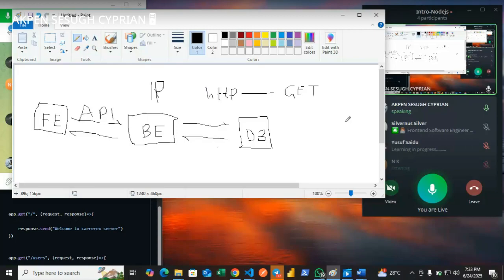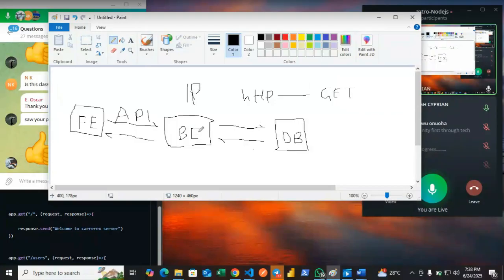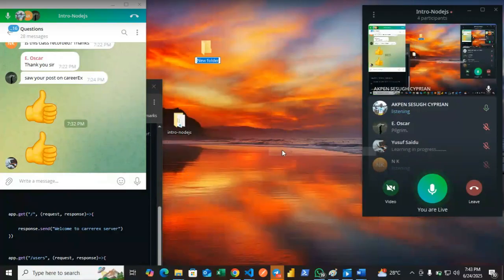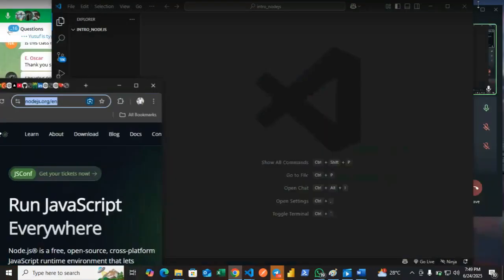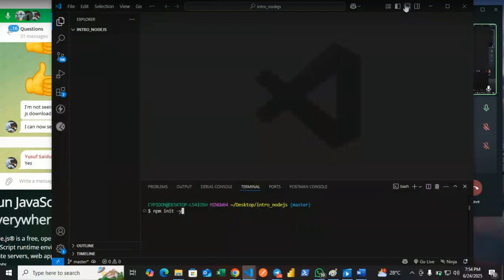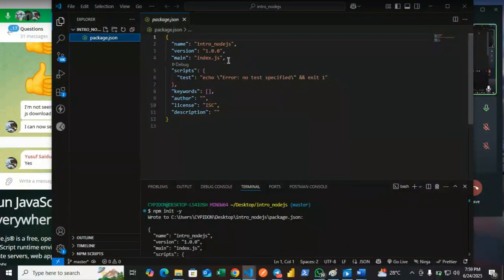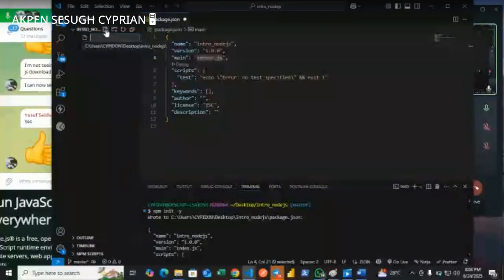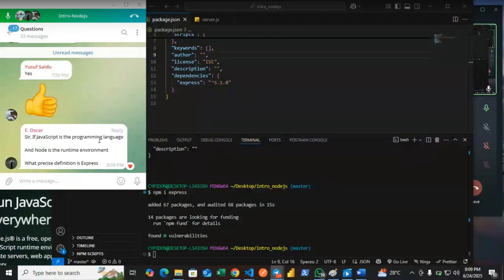Introduction to Nodejs and setting up server